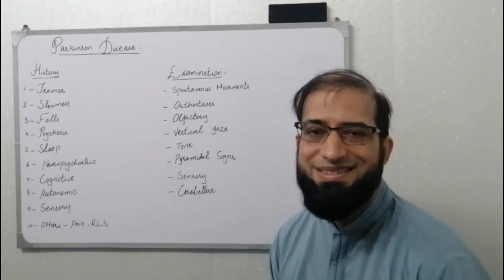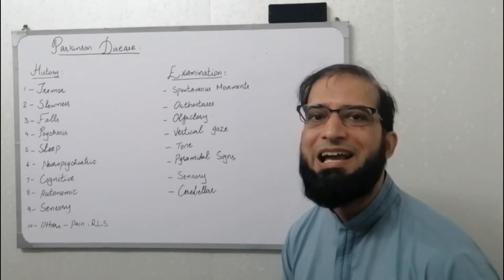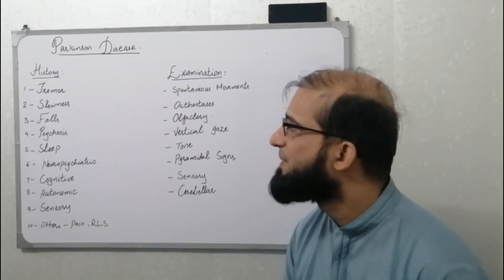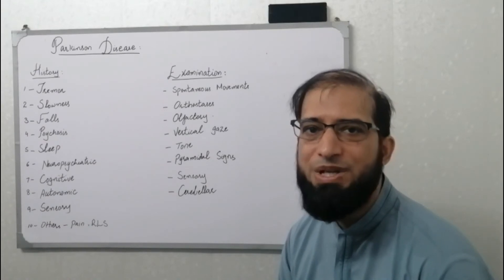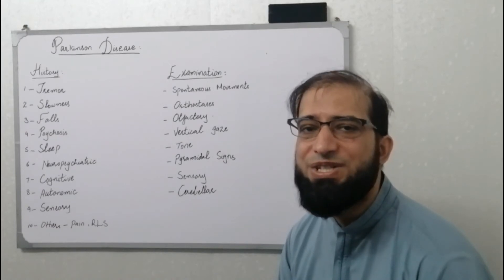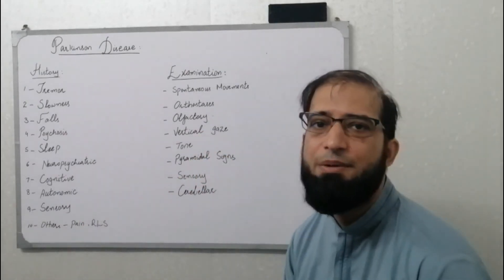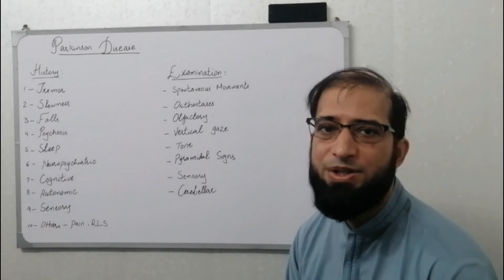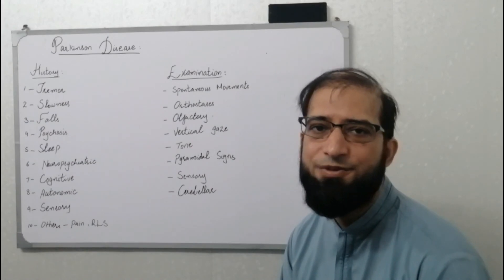Parkinson's Disease: History and Examination | Dr. Ehtesham Khalid | Consultant Neurophysician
General approach for assessment of Parkinson's disease for medical students, Residents and general practitioners.
Dr. Ehtesham Khalid | Consultant Neurophysician

Dr. Ehtesham Khalid is a highly qualified and experienced Neurophysician and Neuromuscular sub-specialist practicing  in Multan. One of the two Neuromuscular specialists in the country.